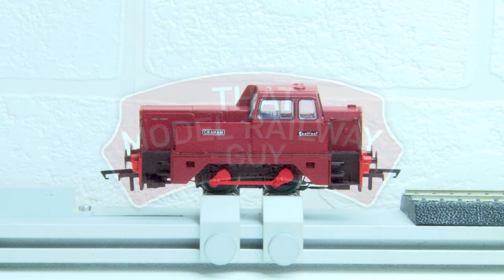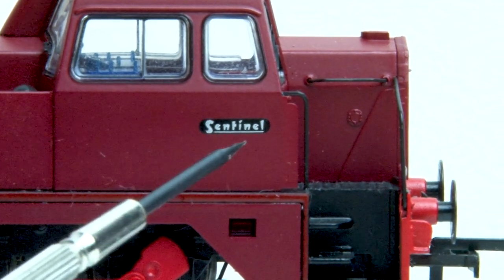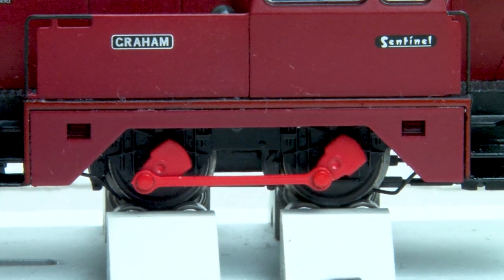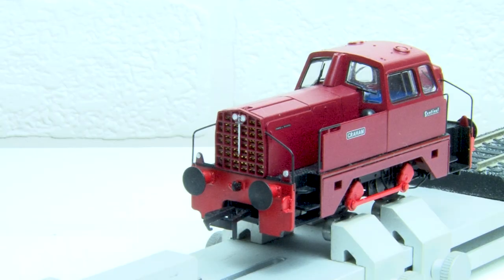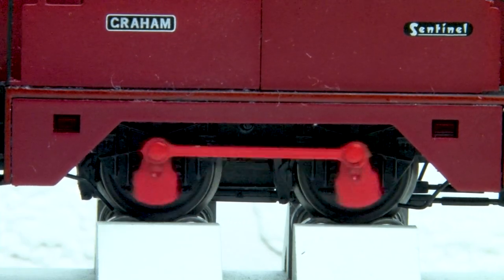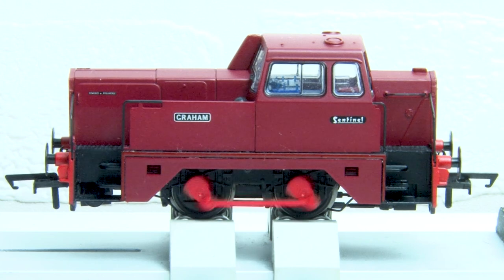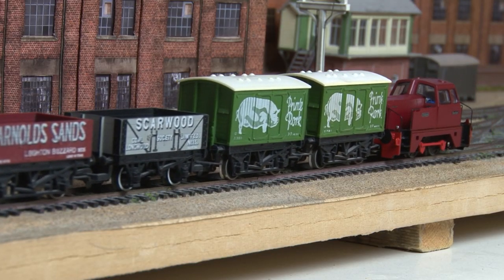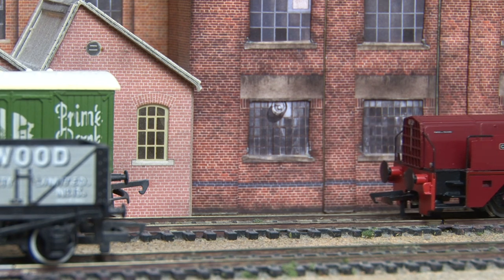Hornby Sentinel Shunter - Review & Running Session - R3577 "Graham"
A review of the Hornby Sentinel diesel shunter R3577 "Graham" featuring a short running session.

It's time for another review! I've done a lot of steam engine reviews so far but the last diesel review I did was the Ruston 48DS I took a look at last year. Today I'm reviewing another small diesel locomotive from Hornby - R3577 "Graham" an 0-4-0 Sentinel shunter. The Sentinel's have been on the market for a while now so it'll be interesting to see how they stack up to Hornby's more recent small industrial locos such as the Ruston 48DS and the Pecketts.

Timestamps:
00:00 - Introduction
00:17 - Details
02:41 - Rolling Road
03:55 - Running Session
05:54 - Final Thoughts